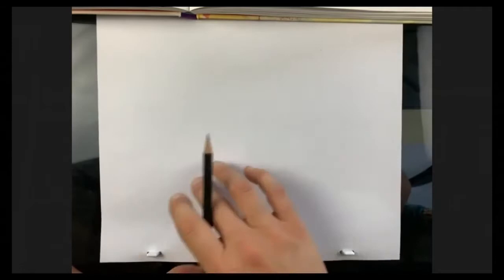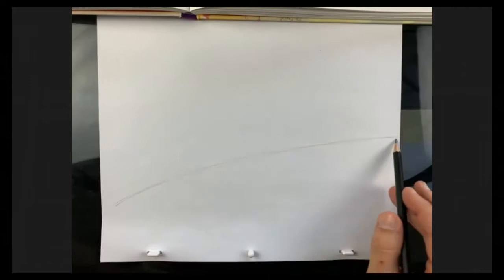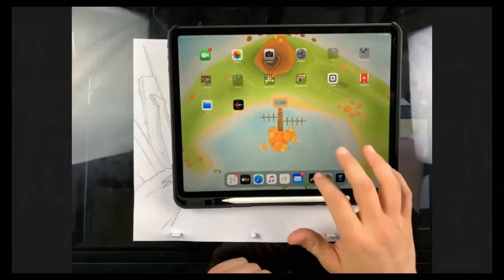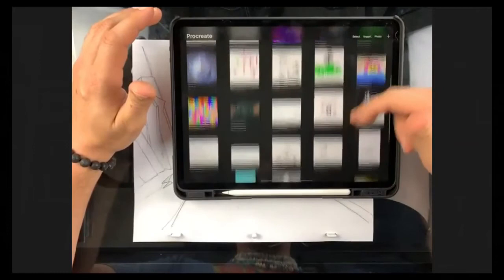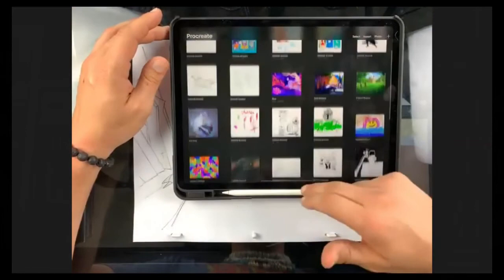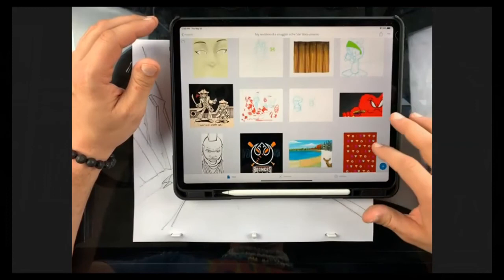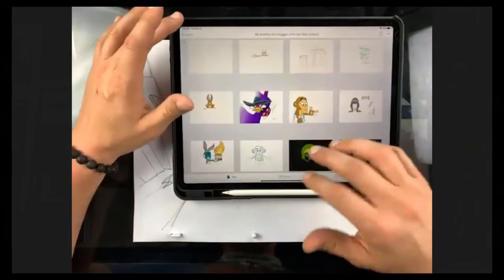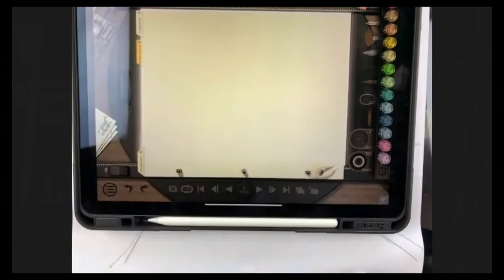Chuck Jones In Your Homes - Episode 74: Making Our Own Cartoon: Designing Your World with Ben Olson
Making Our Own Cartoon: Designing Your World with Ben Olson

We are going to start designing out the world that our characters in our cartoon are going to play in. Here is what we will be doing and what you will need.

• Composition round 2 examples
• Design and draw out 1 - 2 full backgrounds
• Supplies - Pencil, Paper, Artist choice of colors